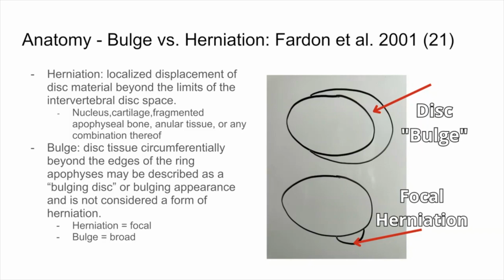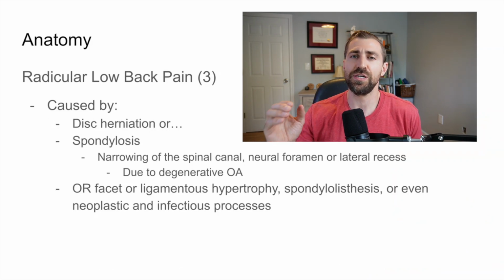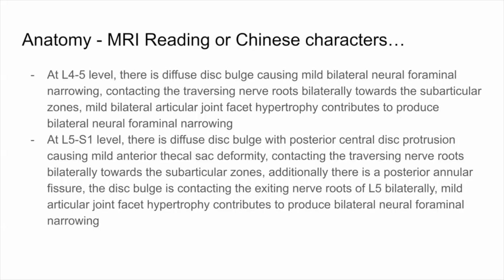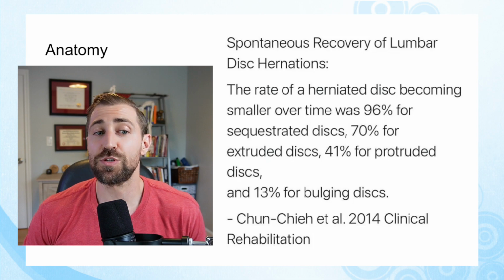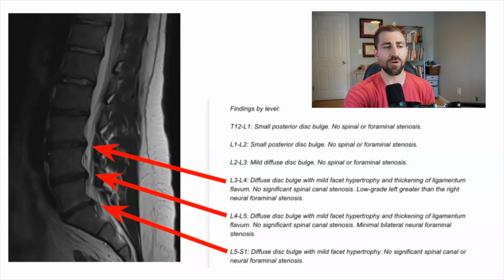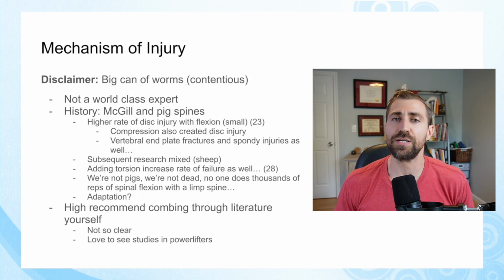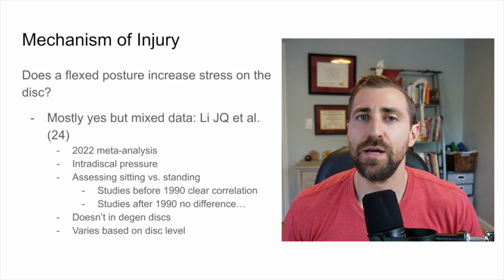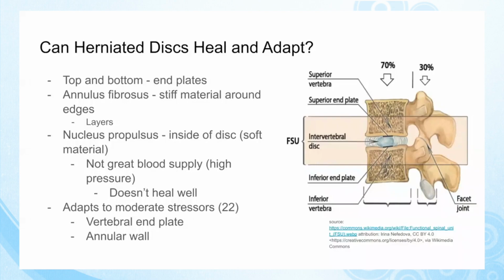Physical Therapy Guide to Disc Herniation and Radicular Low Back Pain [Evidence Based] FPF Show E101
In today's episode we go over Physical Therapy Guide to Disc Herniation and Radicular Low Back Pain [Evidence Based].  We go over:

0:00 Introduction
0:46 What is the job of an intervertebral disc?
1:10 Herniated disc and bulging disc defined
2:54 What are the different types of disc herniations?
4:03 Radicular lower (Lumbar) back pain defined
5:13 What causes radicular low back pain (disc herniations aren't the only way)
6:25 How to read MRIs showing disc pathology
11:38 Protrusion vs. Extrusion vs. Sequestration
12:32 What percentage of herniated discs shrink over time?
14:10 What does an MRI of a herniated disc look like?
17:24 Do intervertebral discs really get injured like a jelly donut bursting?
18:25 Does spinal flexion (rounding your lower back) really cause disc herniations?
22:39 Does spinal flexion increase stress on the disc?
24:36 Do people with low back pain lift with a rounded spine?
26:04 Does lifting with a flexed spine (rounded lower back) lead to disc injuries or low back pain?
27:05 Can the intervertebral disc adapt to stress over time?